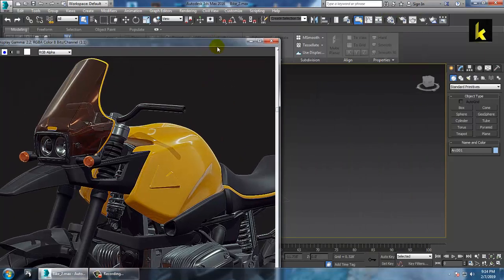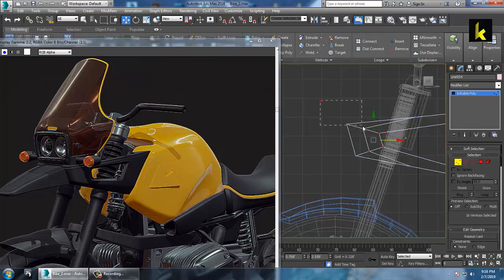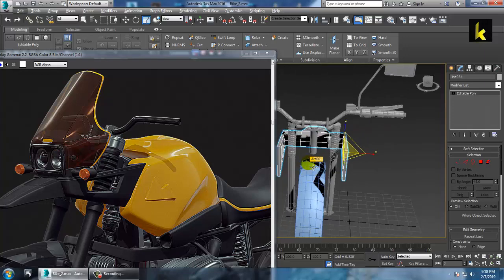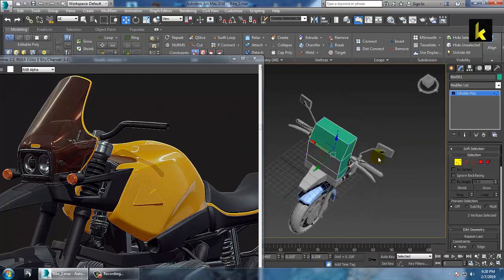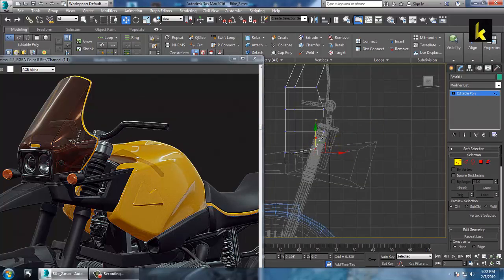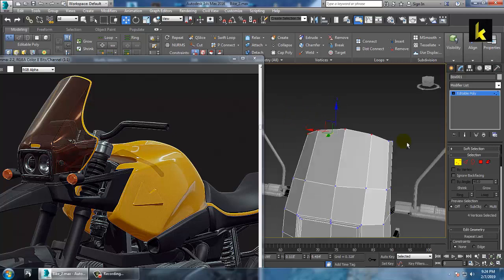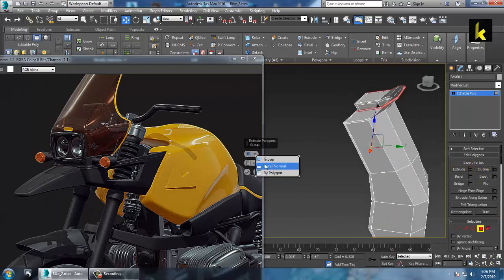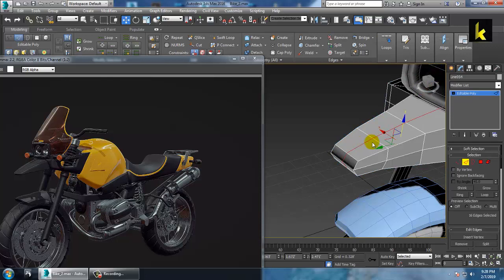Tutorial on Modeling , Texturing and Lighting a pubg bike in 3dsmax using Vray ( Part 5)